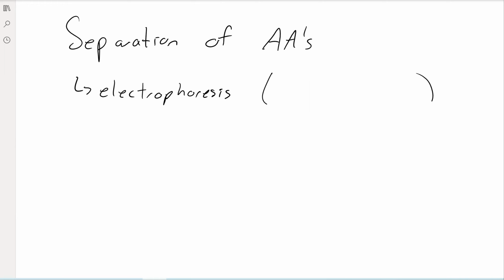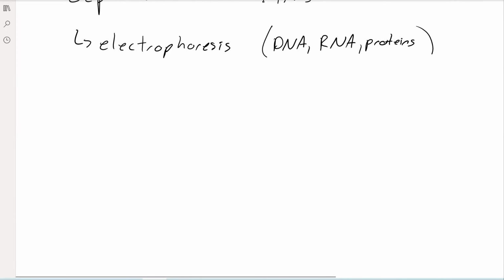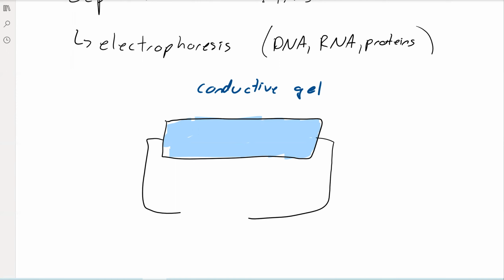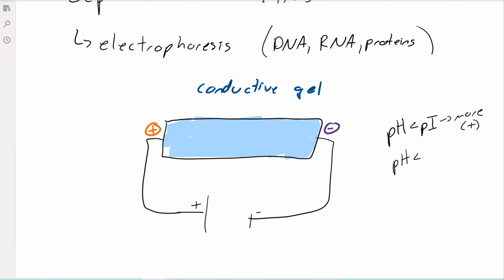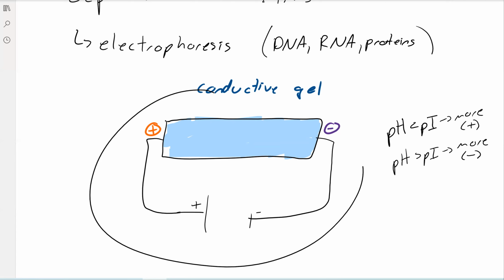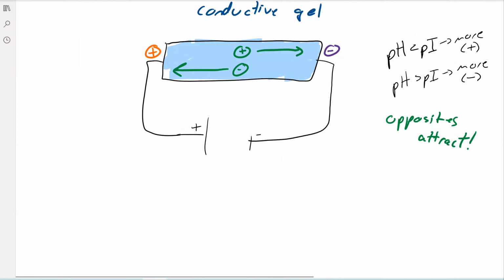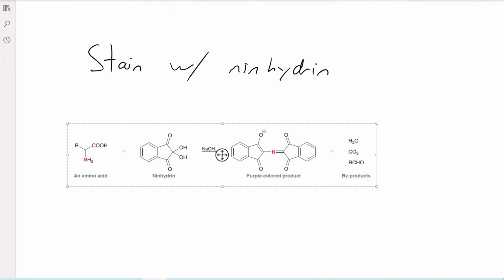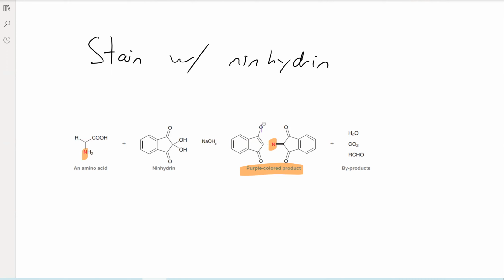CHEM113 22 5 Electrophoresis